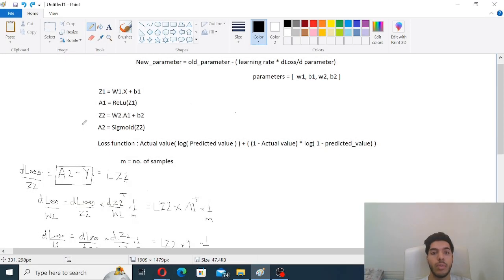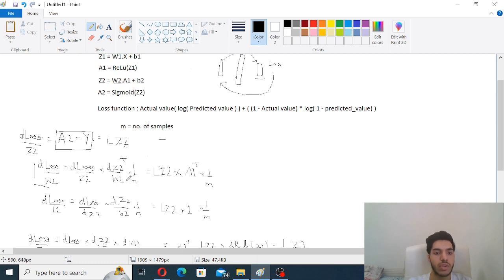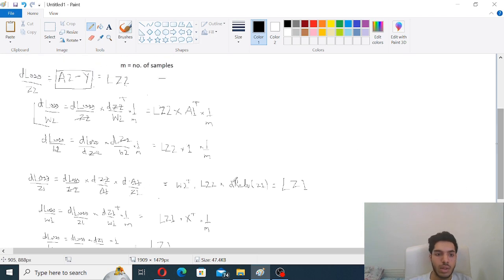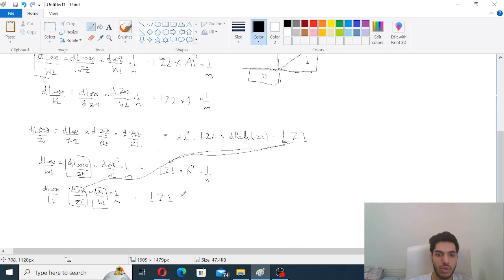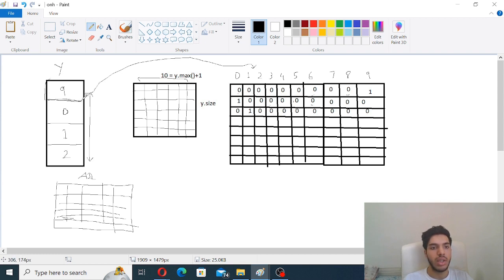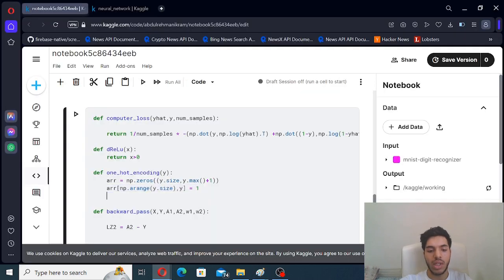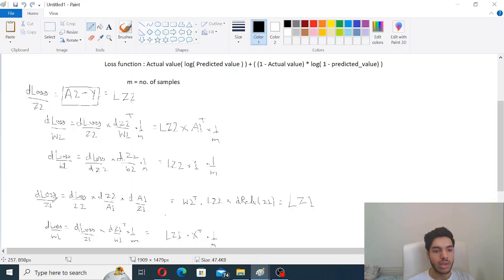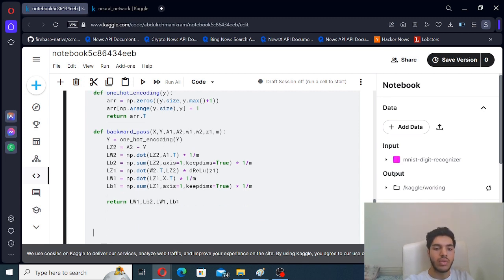Neural Networks FROM SCRATCH | Deep Learning tutorial Part 3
Neural networks explained from scratch step by step for beginners , artificial intelligence for beginners , deep learning tutorial . This is part 3 of the course which teaches backwards propagation and the next part of the course will teach how to put all the modules together

Pre-requisites for this course: Basic algebra, calculus, basic python

-timestamps-

00:00 - Introduction
00:17 equations for derivatives
10:15 one hot encoding
15:33 backwards propagation